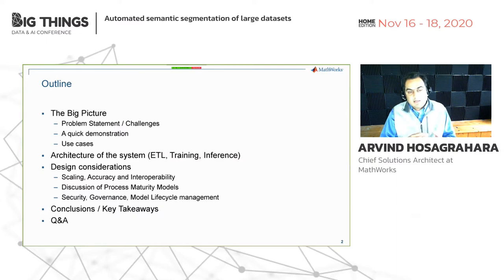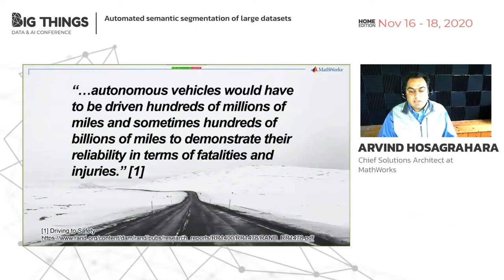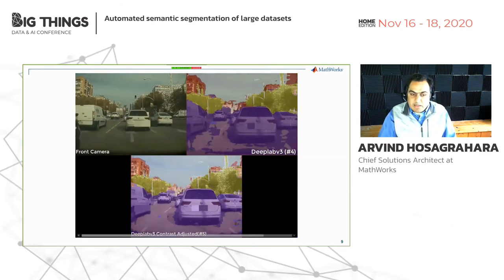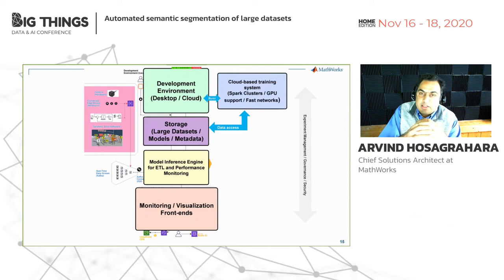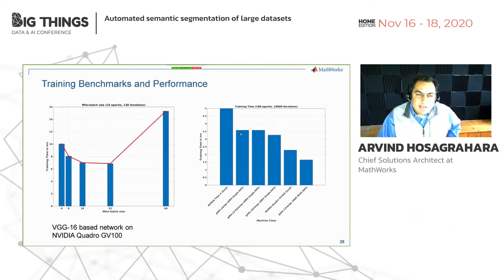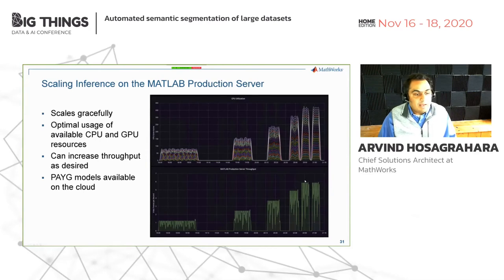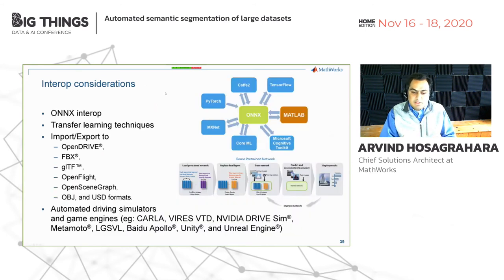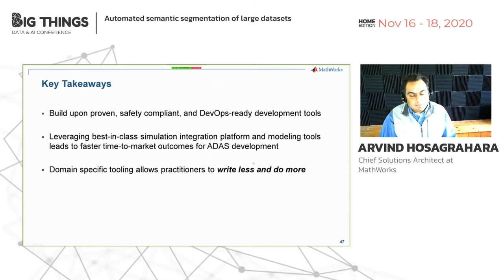Automated semantic segmentation of large datasets by Arvind Hosagrahara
Semantic segmentation is the classification of every pixel in an image/video. The segmentation partitions a digital image into multiple objects to simplify/change the representation of the image into something that is more meaningful and easier to analyze.
The technique has a wide variety of applications ranging from perception in autonomous driving scenarios to cancer cell segmentation for medical diagnosis. Exponential growth in the datasets that require such segmentation is driven by improvements in the accuracy and quality of the sensors generating the data. This growth is further compounded by exponential advances in cloud technologies enabling the storage and compute available for such applications. The need for the semantically segmented datasets is a key requirement to improve the accuracy of inference engines that are built upon them.

Session presented at Big Things Conference 2020 by Arvind Hosagrahara, Chief Solutions Architect at MathWorks

17th November 2020
Home Edition